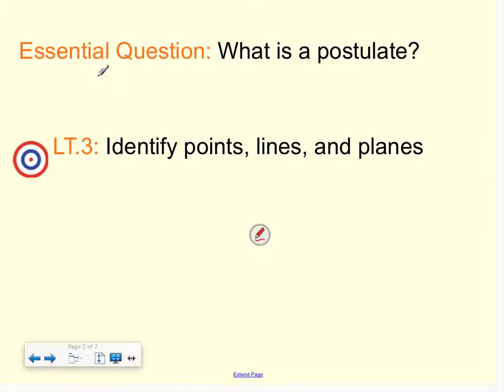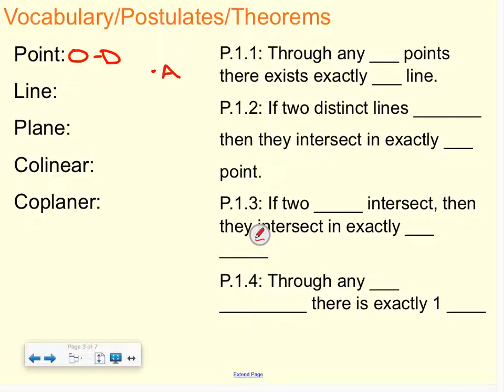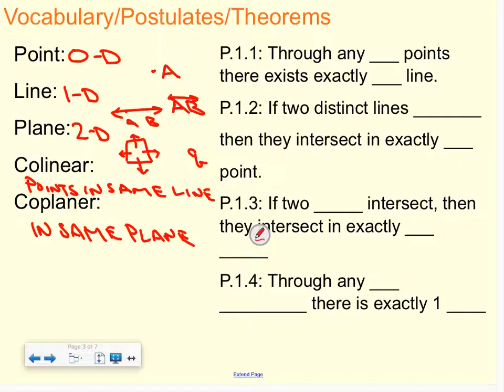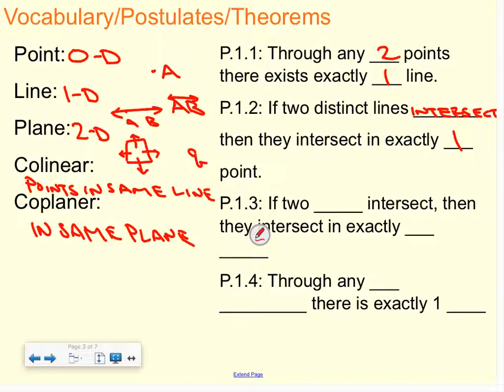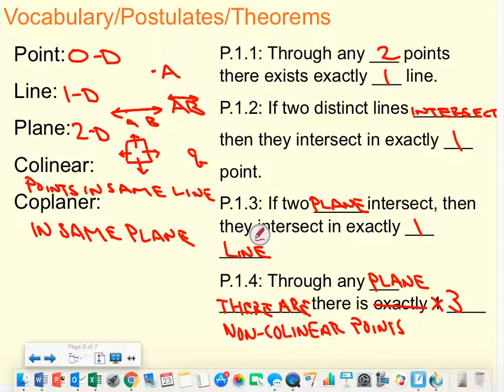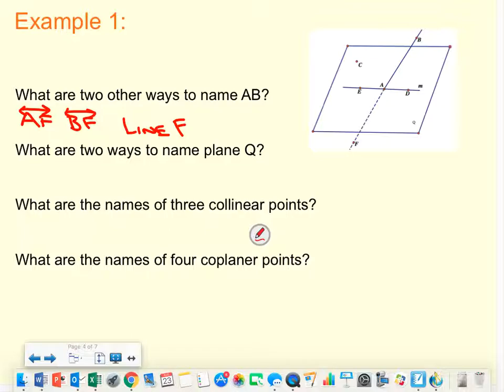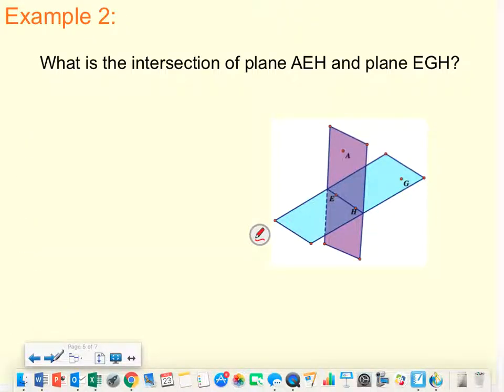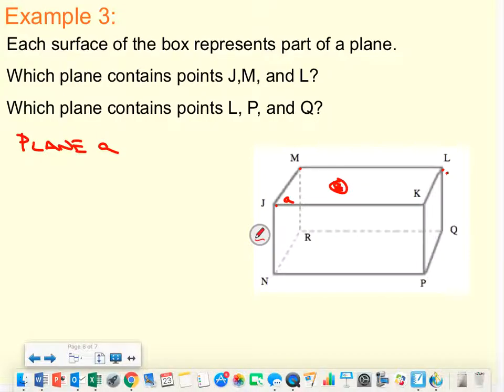Geometry Unit 1 Lesson 2: Points, Lines, and Planes